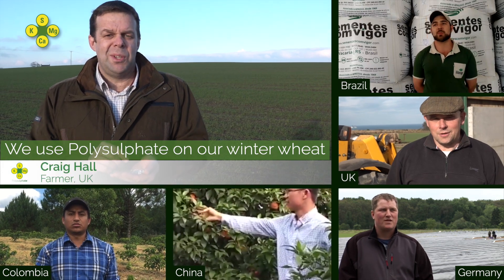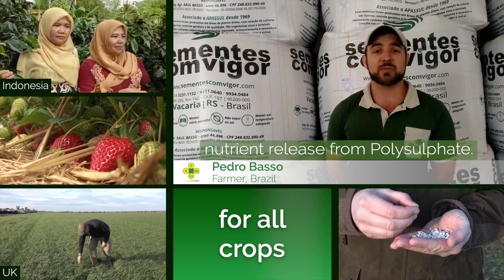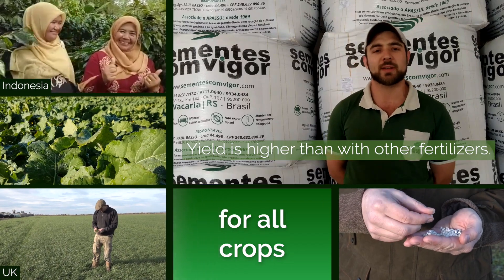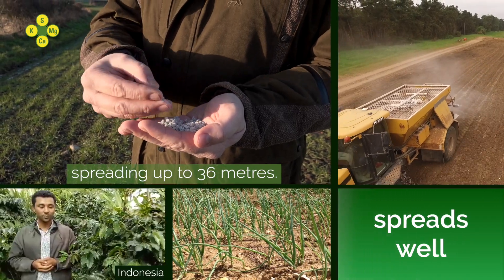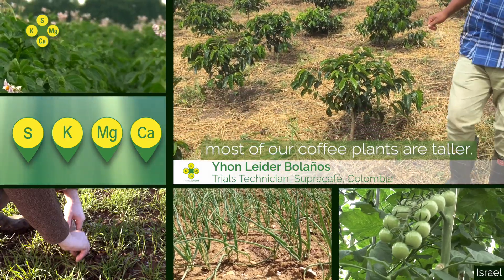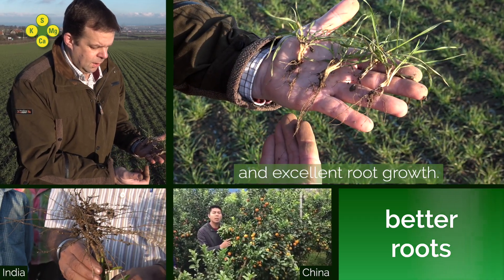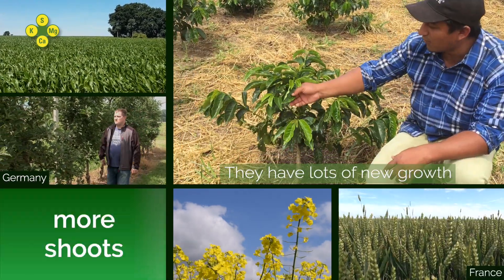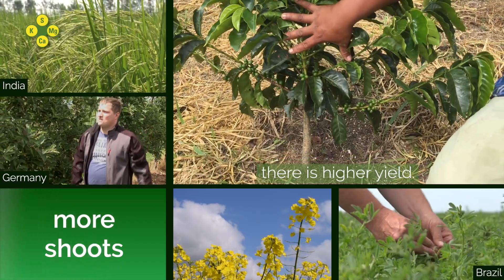Farmers around the world share their views on Polysulphate® fertilizer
Polysulphate® is a unique natural mineral fertilizer with many benefits for many crops.

In this short film, we meet some of the farmers from around the world who use Polysulphate® fertilizer.

From Brazil we hear how coffee farmers are seeing taller coffee plants with a better canopy, as well as higher yield.

In the UK we see how wheat crops have better root growth, leading to good establishment, and better yield.

And a farmer in Germany describes how he has seen an increase turnover of 15% from using Polysulphate fertilizer.

Find out more about Polysulphate fertilizer, a natural mineral fertilizer mined 1.2 km under the North Sea at ICL Boulby UK, the only polyhalite mine in the world,